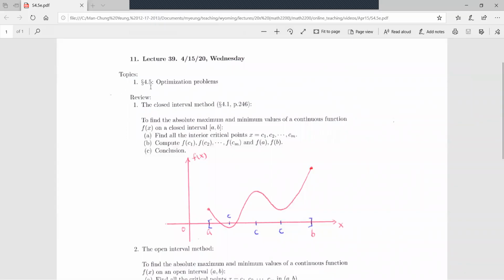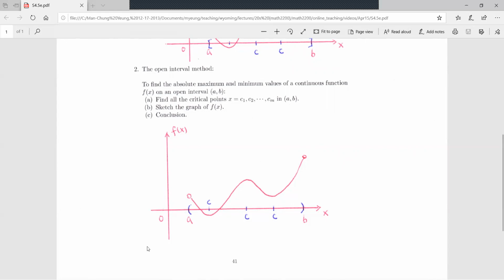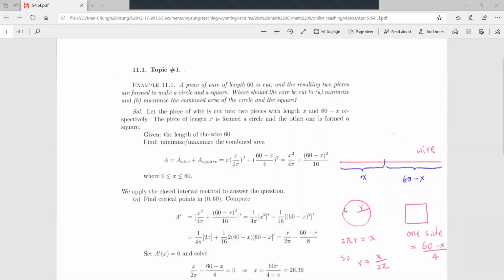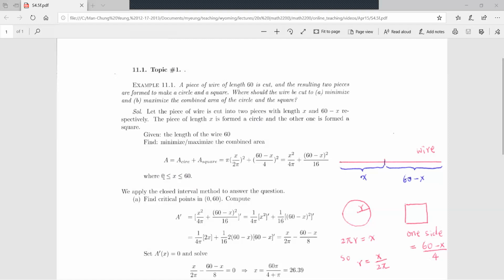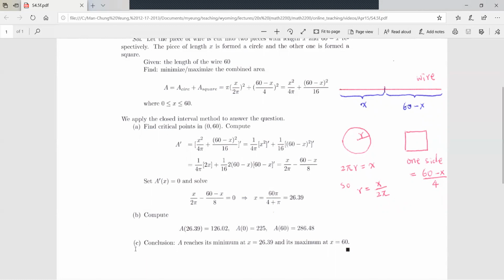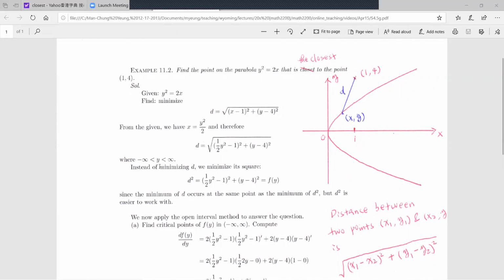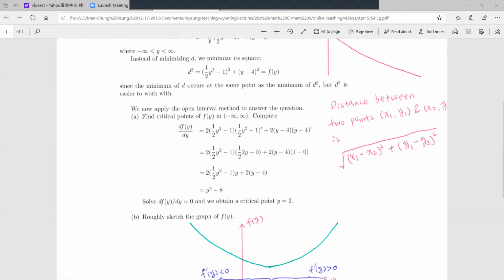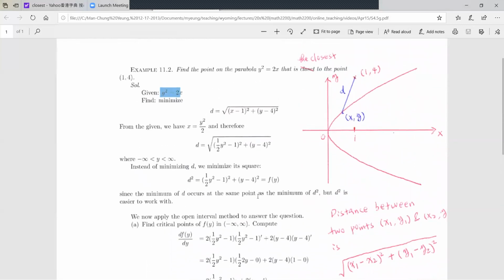Section 4.5 (Part 2)